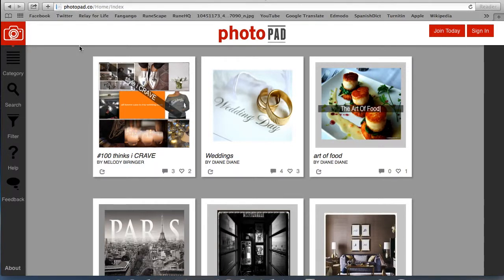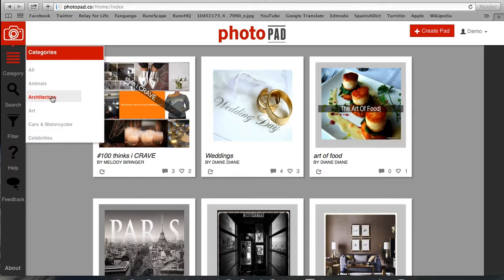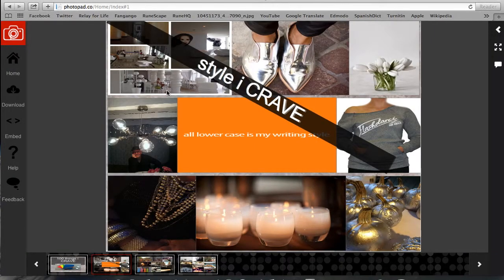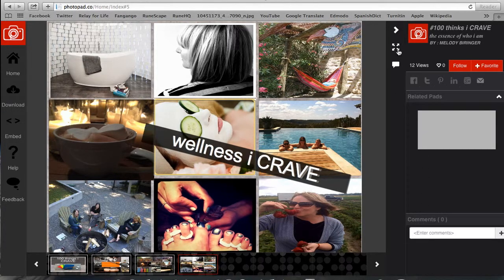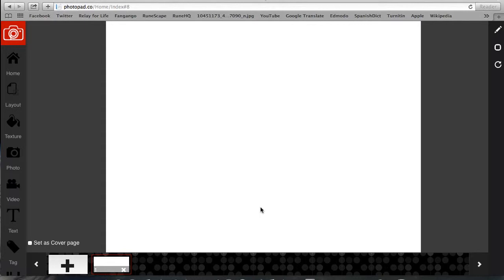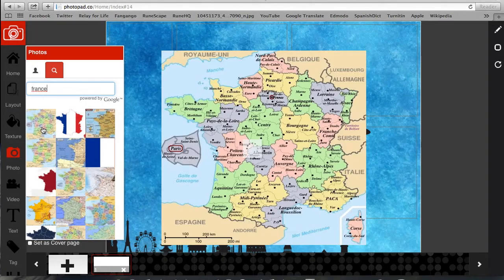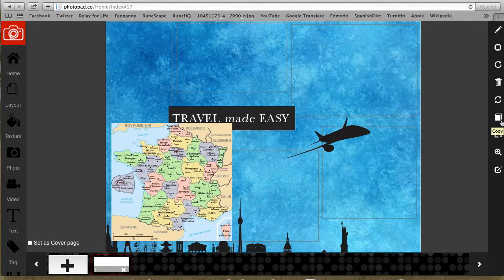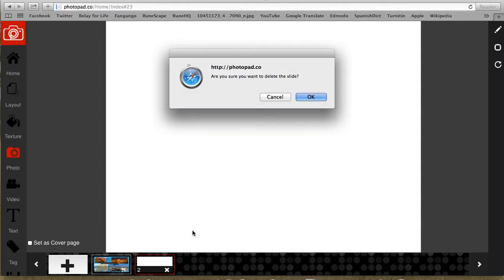PhotoPad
Instructional Video